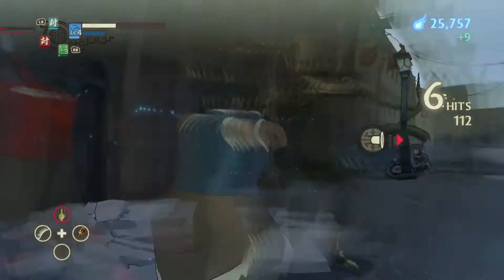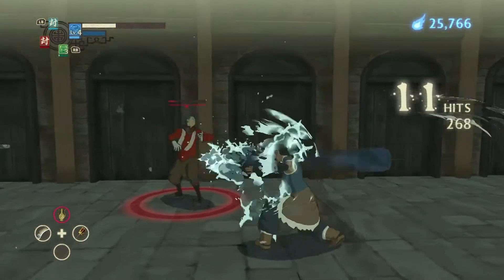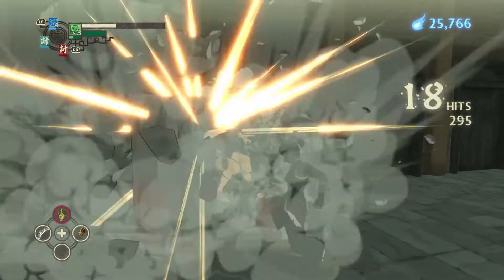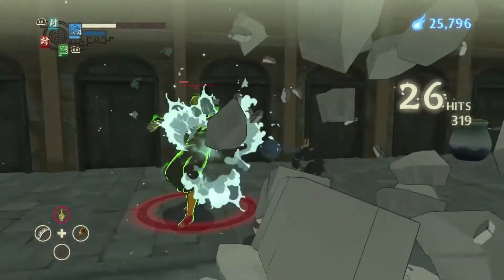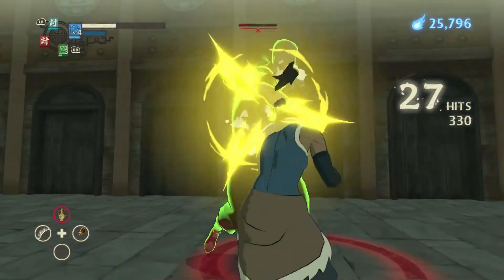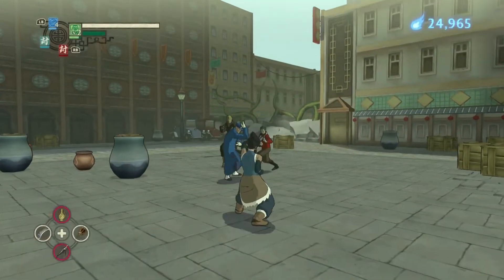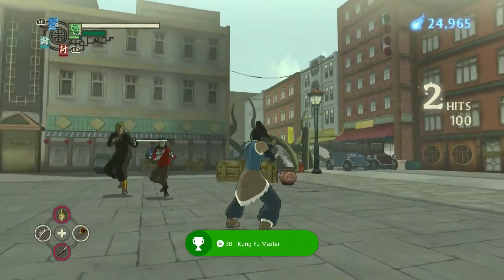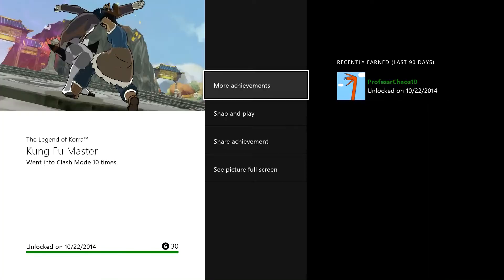The Legend of Korra Guide - Kung Fu Master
Kung Fu Master:
Go into Clash Mode 10 times.

All copyrights go to Nickelodeon for The Legend of Korra.